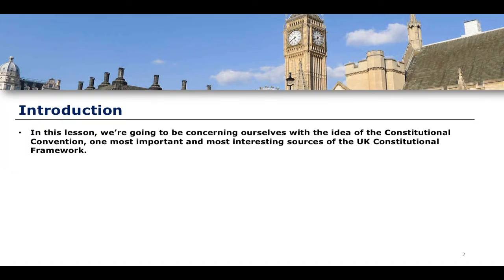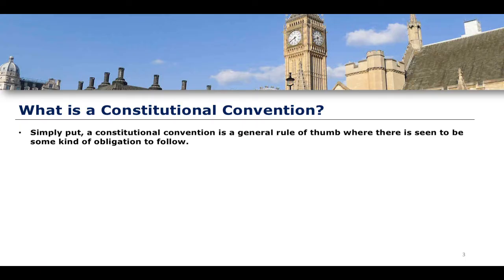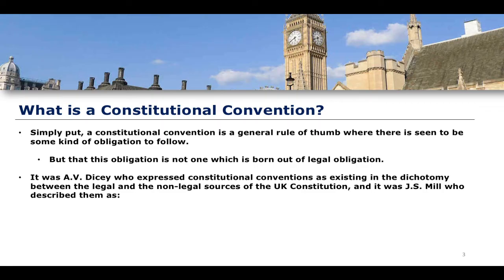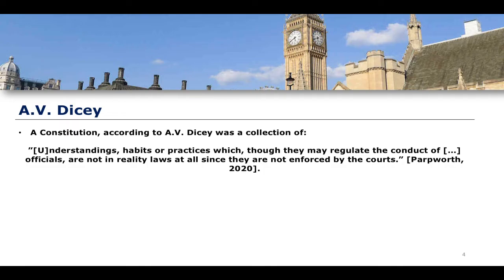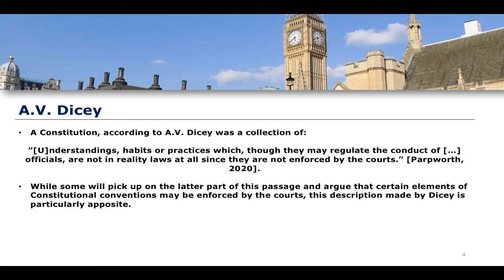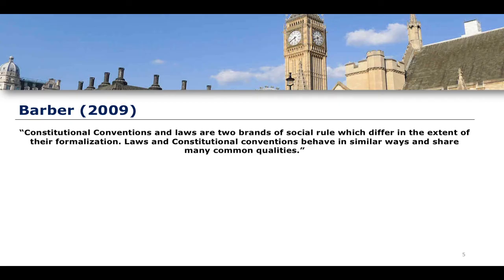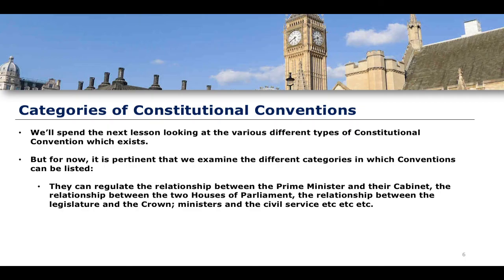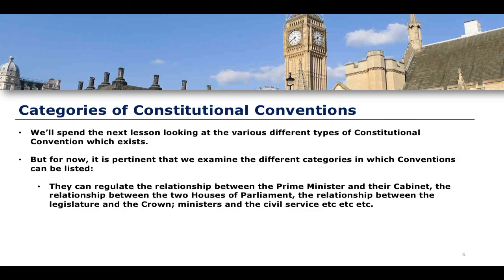Introduction to Constitutional Conventions | Public Law